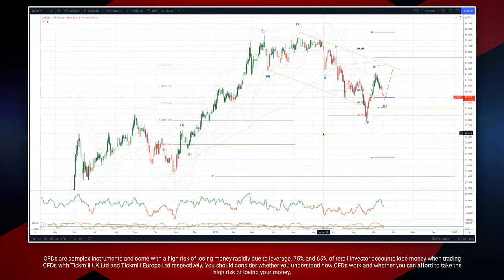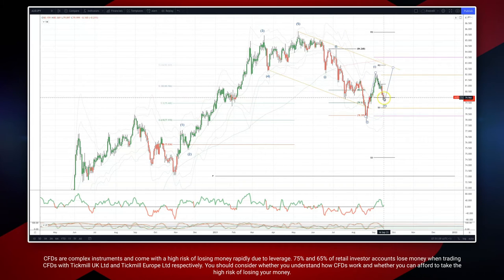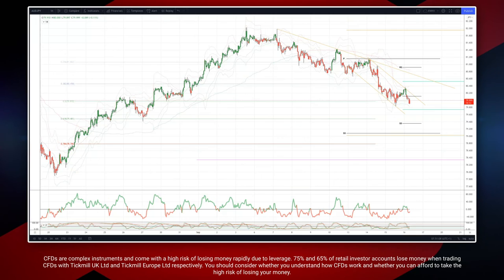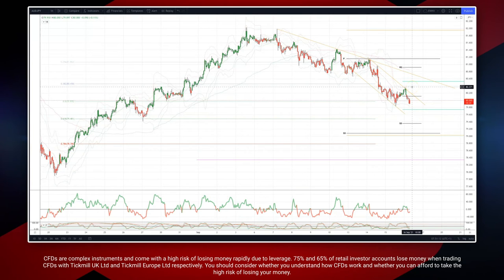Patrick’s Elliott Waves - Episode 64: AUDJPY